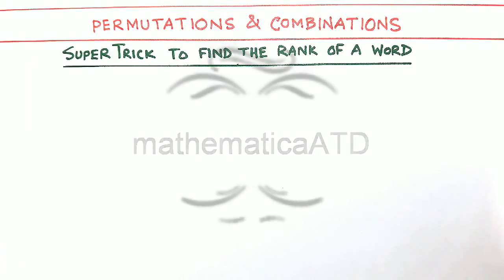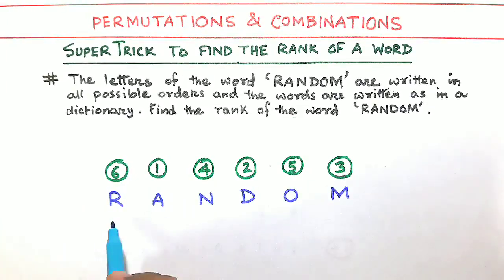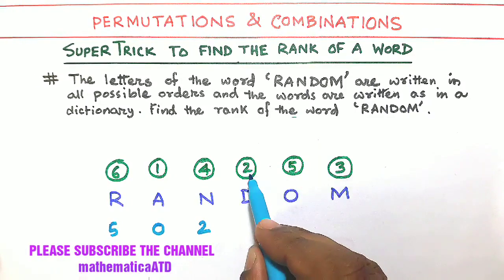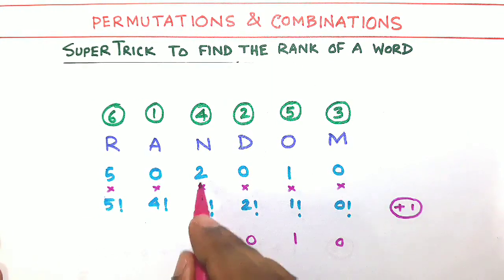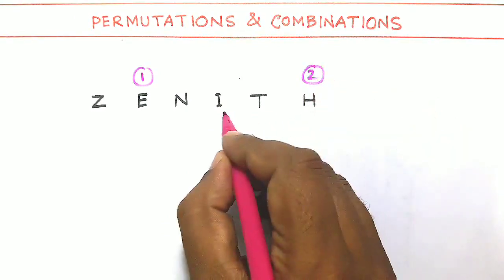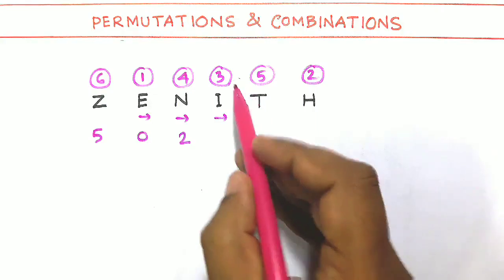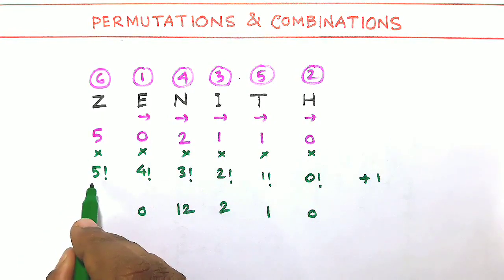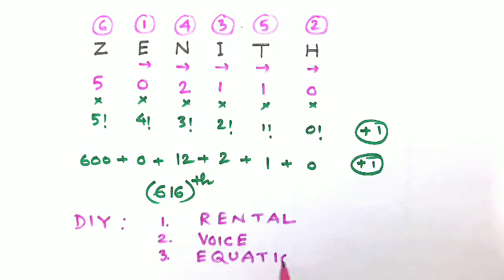Finding Dictionary Rank of a Word | JEE Trick | NDA | BITSAT | KVPY | mathematicaATD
Dear friends, I am frequently trying to get shortcut tricks of maths. Yet now, I uploaded more videos on shortcuts. Please, follow the tricks. These may help you. If you do not find the problems directly then you may find the step after some calculations of a problem. So, apply the trick in proper place. You will be definitely benefited. Thank you. Happy Learning. Few more video links are given below: